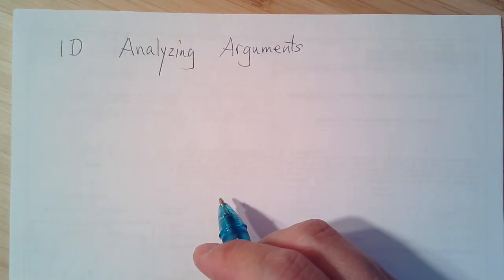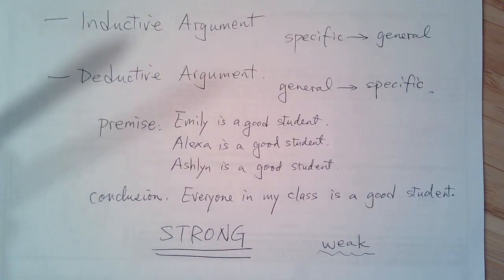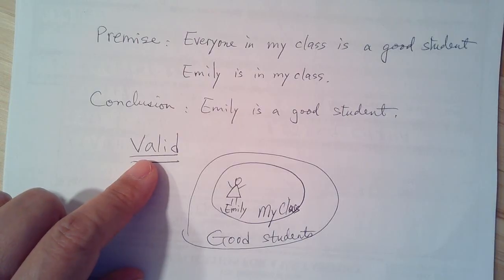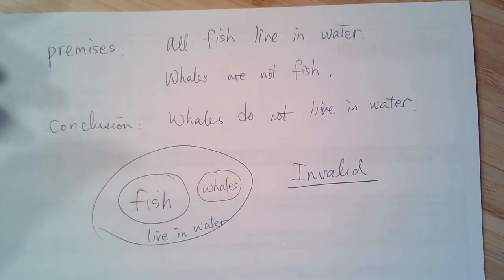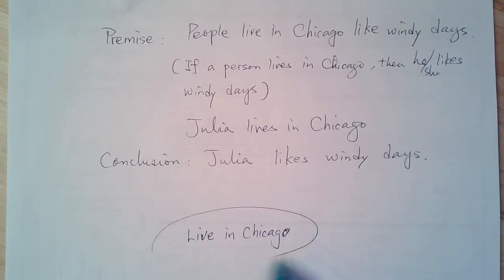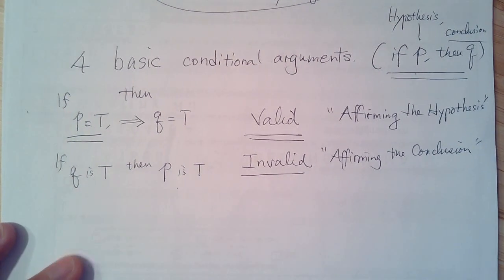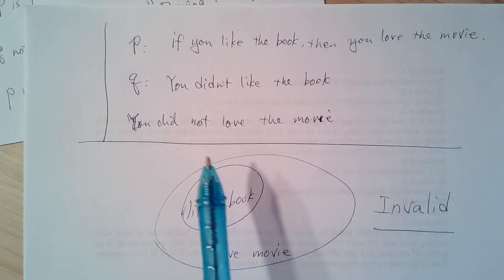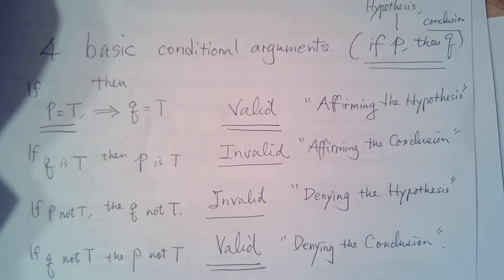MTH154 1D Analyzing Arguments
Inductive arguments - strong or weak?
Deductive argument - valid or invalid?
four basic conditional arguments - are they valid or invalid?